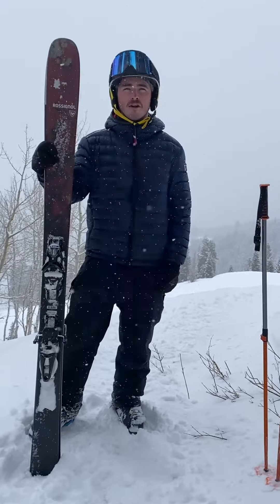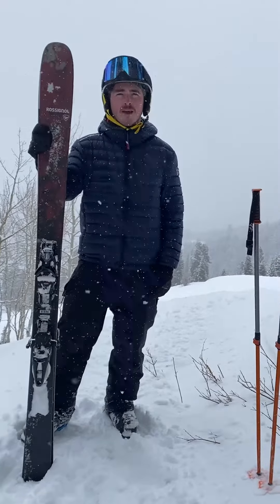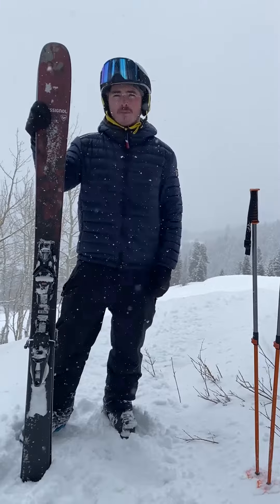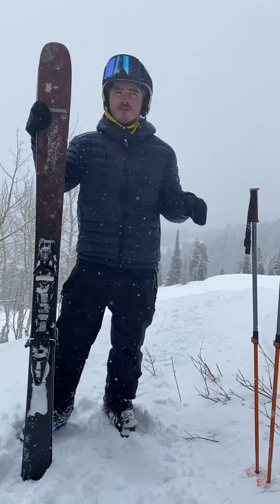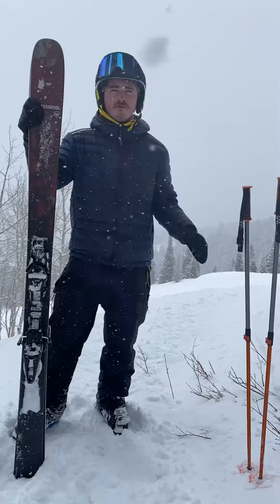2021 Black Ops Escaper Highlights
Check out Jack from Ski Butlers, highlighting the very popular Black Ops Escaper. This ski can be requested in our High Performance package.